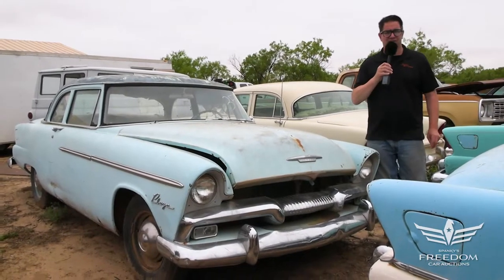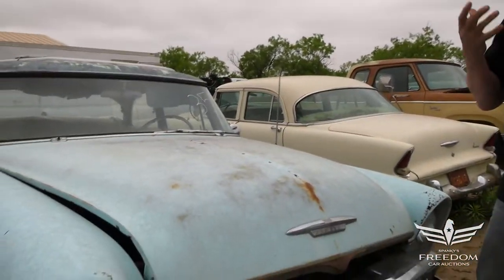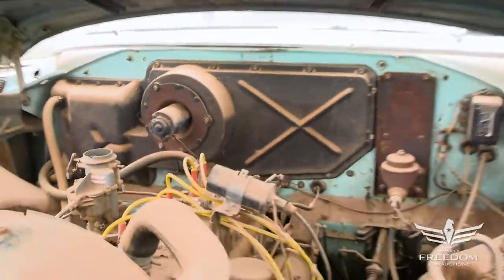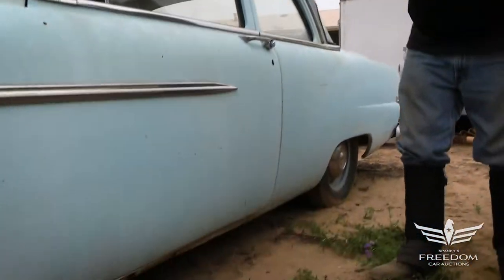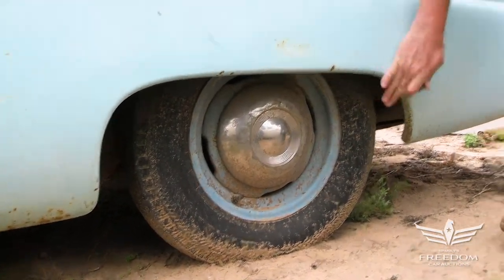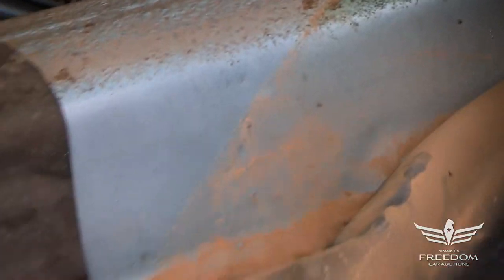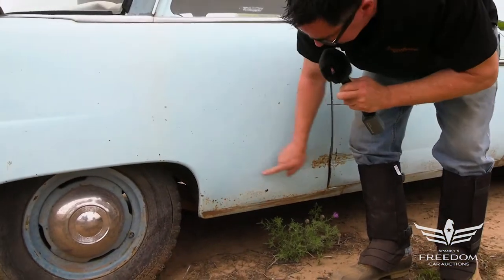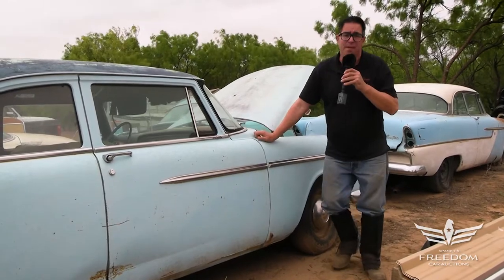35 1955 Plymouth Plaza